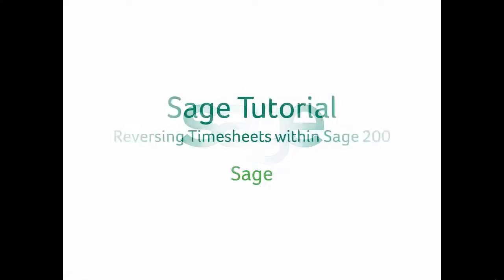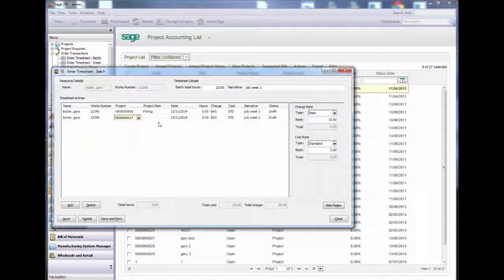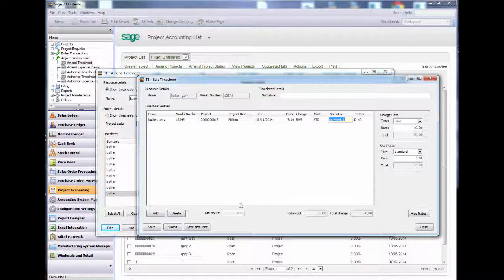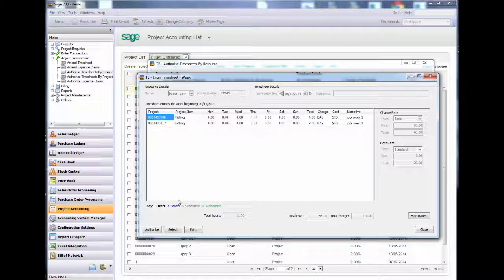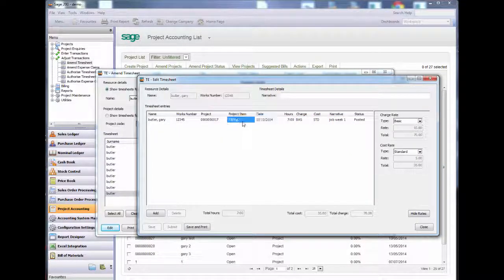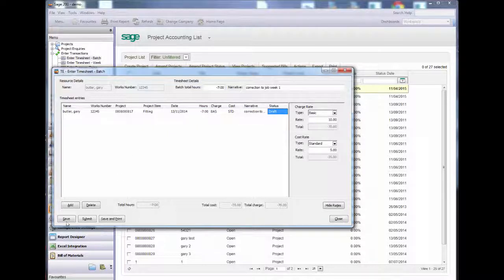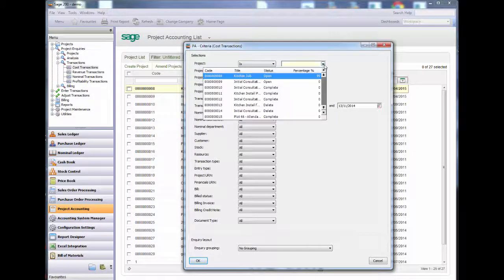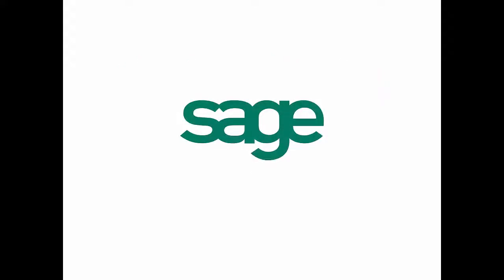Sage 200 - Editing and Reversing Timesheets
This video will guide you through how to edit and reverse timesheets within Project Accounting